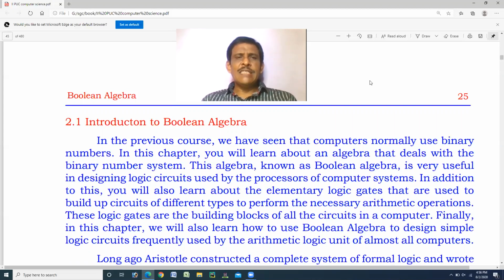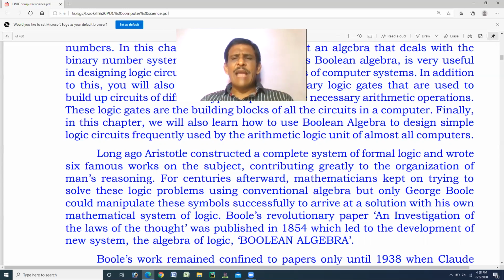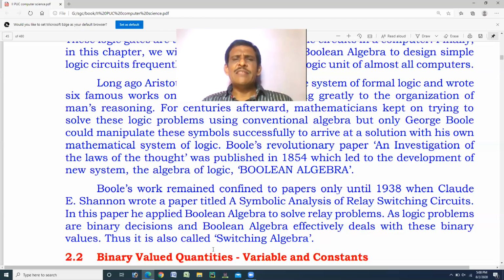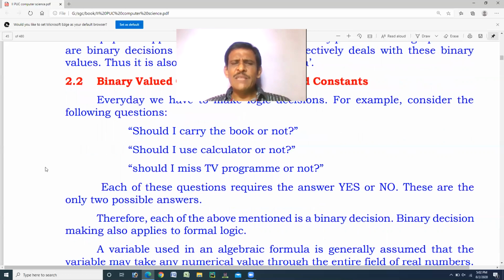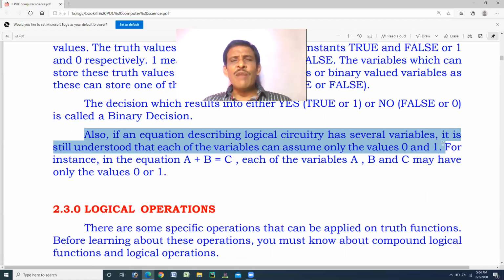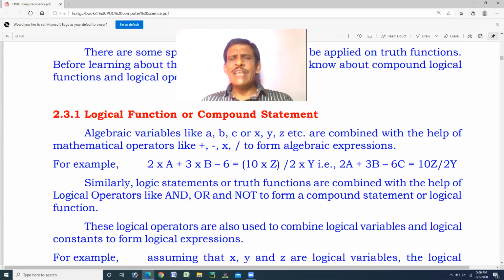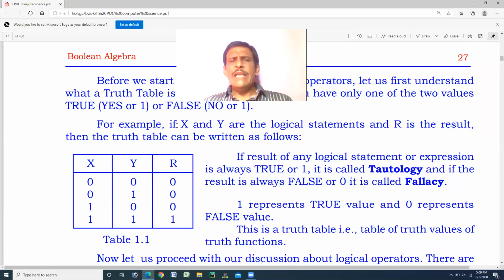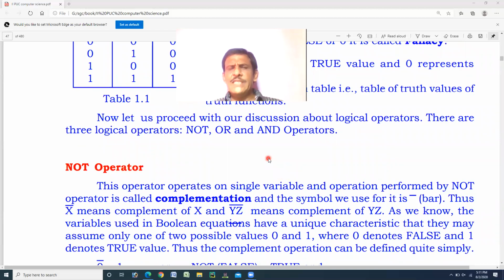2PUC CS Chapter 2 Boolean Algebra Part 1